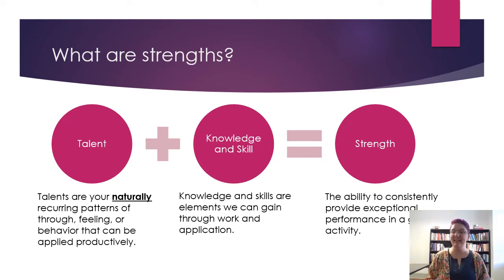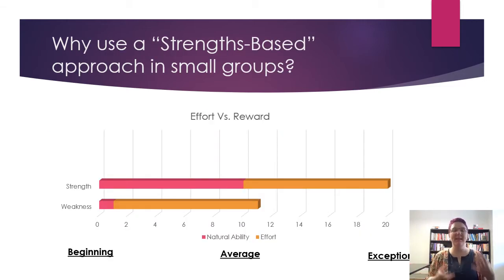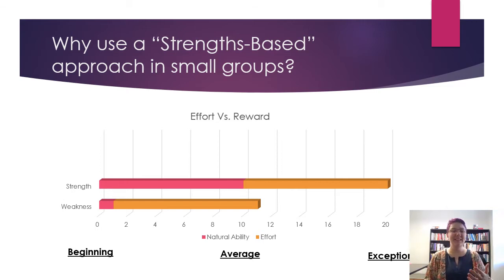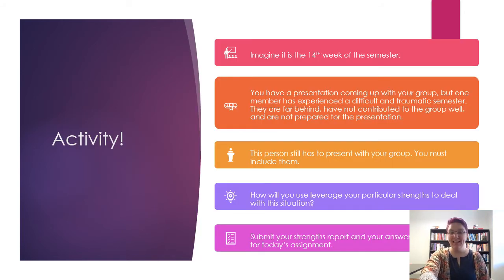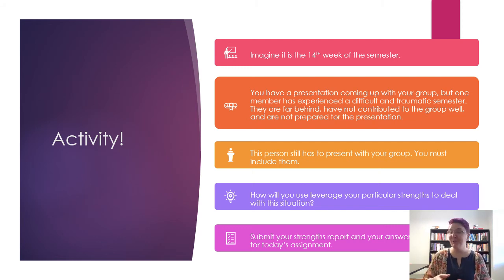Strengths Finders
A video introduction to the "StrengthFinders" approach for Dr. Styer's Small Group Communication class.